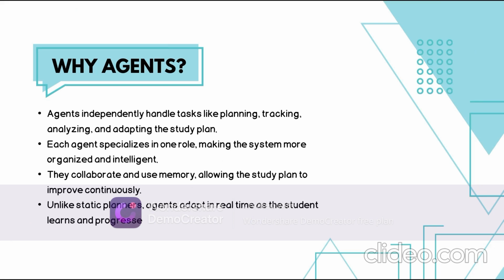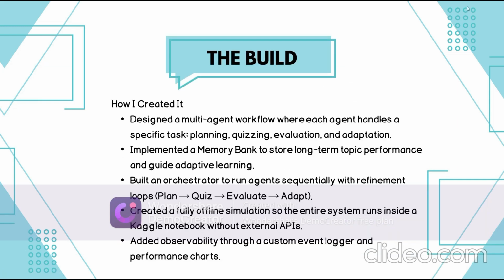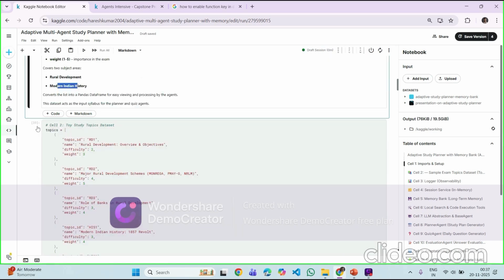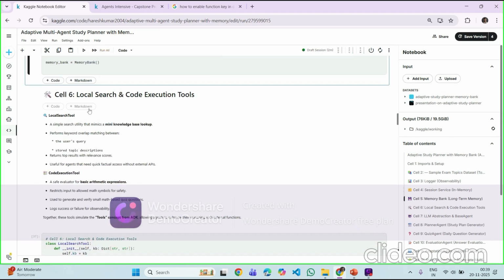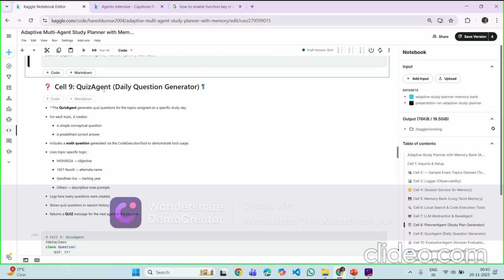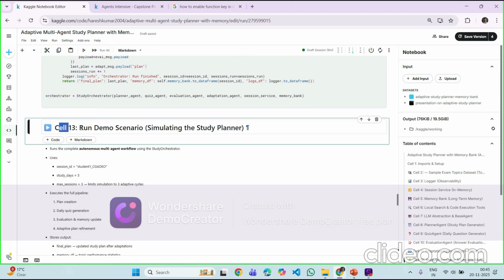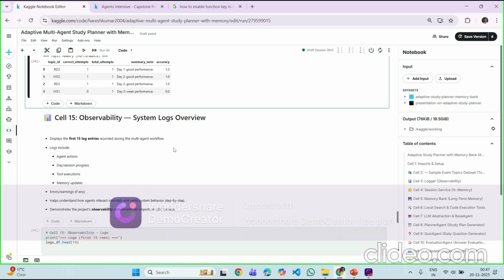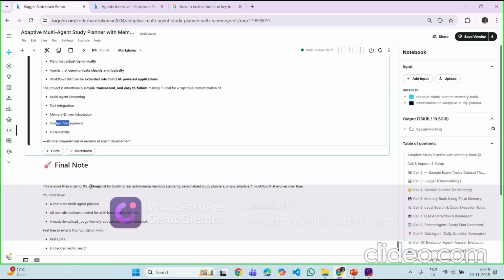Adaptive Study Planner + Memory Bank + Multi-Agents + Architecture + Demo I Kaggle Capstone Project!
Adaptive Study Planner with Memory Bank | Multi-Agent AI System Demo

Hi, I’m Haresh — a CSE undergrad exploring AI, multi-agent systems, and adaptive learning projects.
This video presents my project Adaptive Study Planner with Memory Bank, an AI-powered system designed to personalize study planning using multi-agent architecture, memory-based adaptation, and autonomous workflows.
Based on the learnings on the 5-day Intensive Gen ai course Powered by Kaggle!!

🔍 Problem Statement

Students often struggle with inconsistent planning, lack of personalization, and difficulty tracking daily progress. Traditional study planners do not adapt to learning pace, priorities, or past performance.
This project solves that using a self-adjusting, memory-driven study planner.

🤖 Why Agents?

1.Agents enable:

2.Autonomous task creation & prioritization

3.Recall of past performance through a Memory Bank

4.Parallel & sequential decision-making

5.Real-time adaptation without manual intervention

This allows the system to function like an intelligent personal study assistant.

🏗️ Architecture Overview

The system uses:

1.Task Agent – creates, prioritizes, and updates tasks

2.Memory Agent – stores historical progress, retrieves past behavior

3.Recommendation Agent – gives adaptive suggestions

[Note:-Kaggle Notebooks are not compatible with Agent Engine or any cloud-based deployment runtime.
My project is not deployed, and that Kaggle cannot host Agent Engine, so I am running everything locally inside a simulated offline environment.]

🎬 Demo

This demo showcases:

1.The agent workflow in action

2.Memory retrieval and adaptation

3.Dynamic task generation

4.Real-time updates based on user input

5.Coordinator Agent – manages workflow between all agents

All modules work together through a structured pipeline to deliver personalized study plans.

1️⃣ Multi-Agent System

Your system clearly uses multiple agents working together:

✔ Agent powered by an LLM

Your Planner Agent, Memory Agent, and Recommendation Agent depend on an LLM to generate decisions, tasks, and adaptive suggestions.

✔ Parallel Agents

Some agents work simultaneously:

Recommendation Agent analyzes memory

Task Agent generates updated tasks at the same time

User preference agent (if present) processes context separately

✔ Sequential Agents

Your workflow uses sequential execution:

Memory Retrieval → Task Generation → Recommendation → Final Study Plan

✔ Loop Agents

Your system loops daily/weekly:

Fetch memory → update progress → generate next plan
This is a loop-based adaptive system.

✔Python

✔Agent Framework

Memory Bank module

✔Kaggle Notebook Runtime

✔Streamlined UI for workflow visualization

⭐ What This System Achieves

✔ Adaptive learning
✔ Automated task management
✔ Personalized study recommendations
✔ Better productivity and planning consistency
✔ AI agent collaboration demo
✔ A strong demonstration of multi-agent architecture